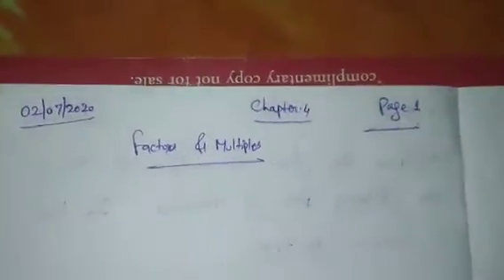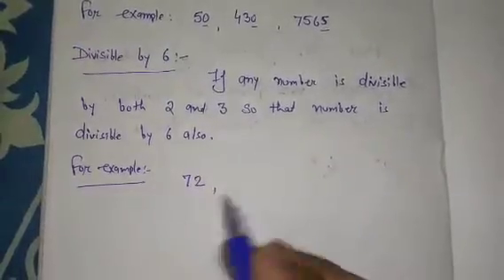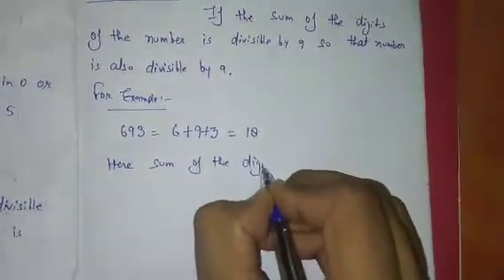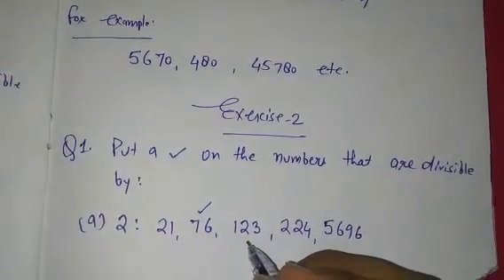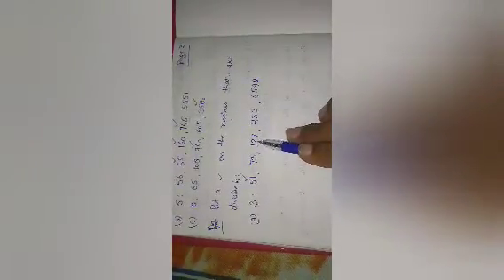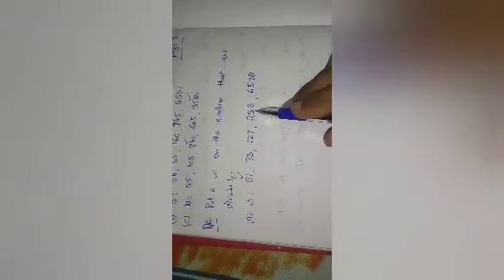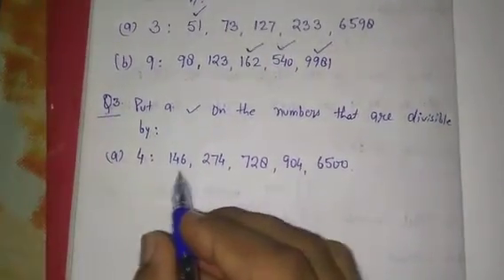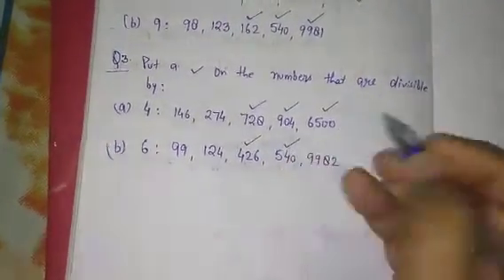02/JULY/20, CLASS-V MATHEMATICS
CHAPTER-4
FACTORS & MULTIPLES
VIDEO-2